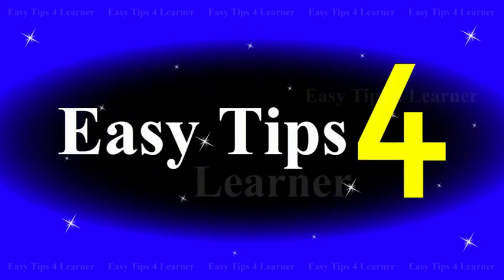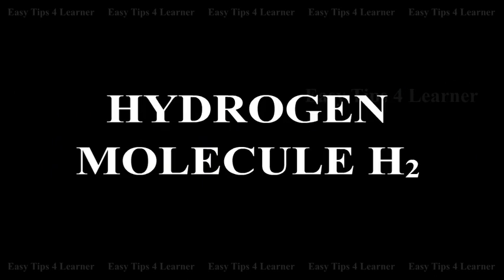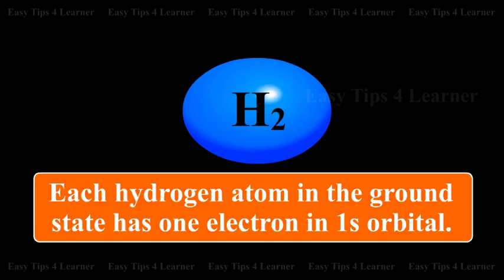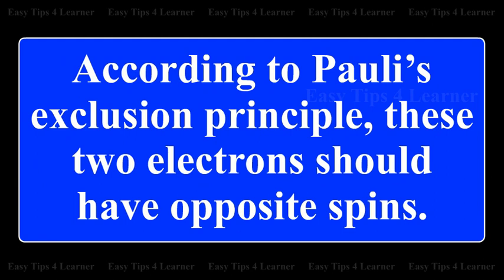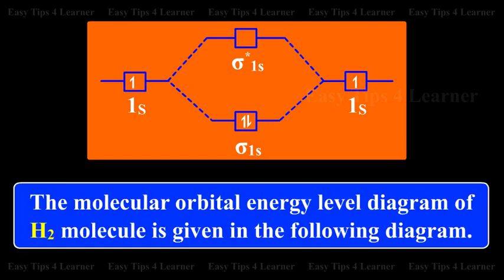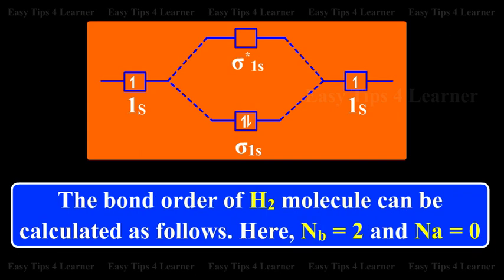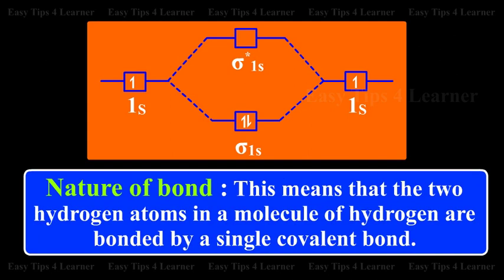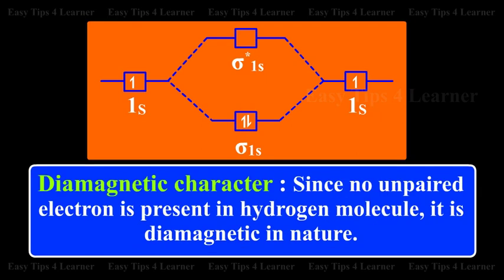Molecular Orbital Energy Level Diagrams: Hydrogen Molecule H2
Molecular orbital energy level diagrams of certain diatomic homonuclear molecules and molecular ions: Hydrogen molecule, H2. - It is formed by the combination of two hydrogen atoms. Each hydrogen atom in the ground state has one electron in one S orbital. Therefore, in all there are two electrons in hydrogen molecule which are present in lower most sigma one S molecular orbital. According to Pauli’s exclusion principle, these two electrons should have opposite spins.

The molecular orbital electronic configuration of hydrogen molecule is sigma one S two.
The molecular orbital energy level diagram of Hydrogen molecule is given in the diagram.

The bond order of the hydrogen molecule can be calculated as follows.
Here, NB is equal to 2 and NA is equal to zero.

Therefore bond order is equal to NB minus NA by two is equal to Two minus zero by Two. That is equal to One.

 i) Nature of bond : This means that the two hydrogen atoms in a molecule of hydrogen are bonded by a single covalent bond.

ii) Diamagnetic character : Since no unpaired electron is present in hydrogen molecule, it is diamagnetic in nature.